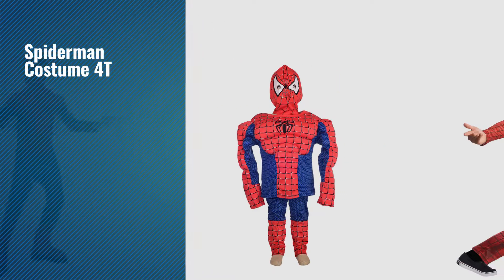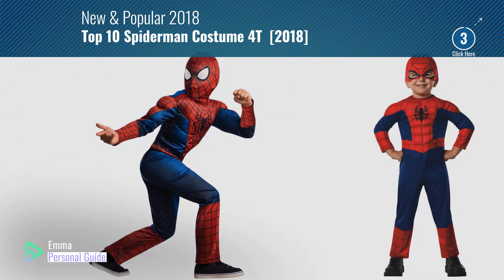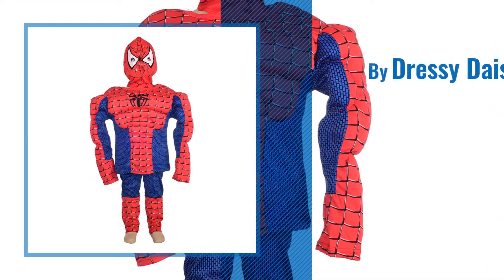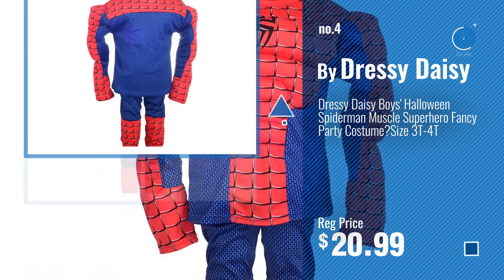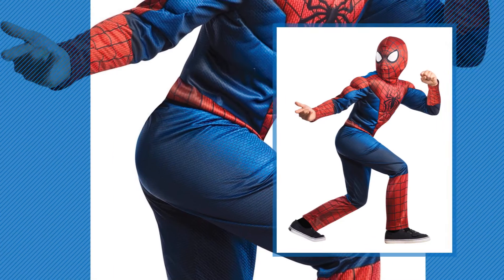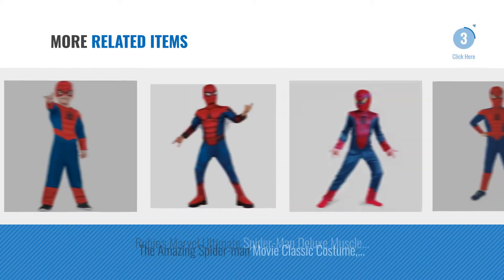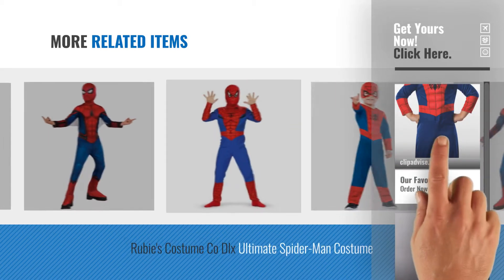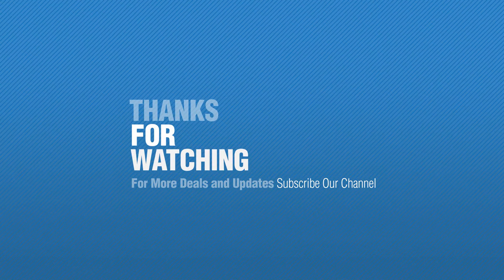Top 10 Spiderman Costume 4T [2018]: Rubie's Marvel Ultimate Spider-Man Toddler Costume Toddler -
- New! 2019 Black Friday / Cyber Monday Kids Costumes Deals and Updates.

Black Friday / Cyber Monday Rubie's Marvel Ultimate Spider-Man Toddler Costume Toddler - Toddler One Color by Rubie's

Black Friday / Cyber Monday Spiderman, Classic - Size: Child S(4-6)(Discontinued by manufacturer) by Marvel's Classic Spider-Man

Black Friday / Cyber Monday Rubie's Costume Spider-Man Homecoming Child's Costume, Small, Multicolor by Rubie's

Black Friday / Cyber Monday Dressy Daisy Boys' Halloween Spiderman Muscle Superhero Fancy Party Costume?Size 3T-4T by Dressy Daisy

Black Friday / Cyber Monday Rubie's Marvel Comics Collection, Amazing Spider-man 2, Deluxe Spider-man Costume, Child by Rubie's

Black Friday / Cyber Monday Marvel Spider-Man Toddler Costume - XS by Rubie's

Black Friday / Cyber Monday Rubie's Marvel Ultimate Spider-Man Deluxe Muscle Chest Costume, Child Small - Small One by Rubie's